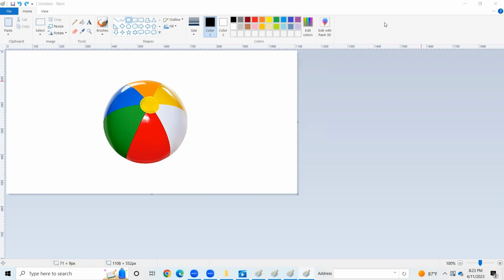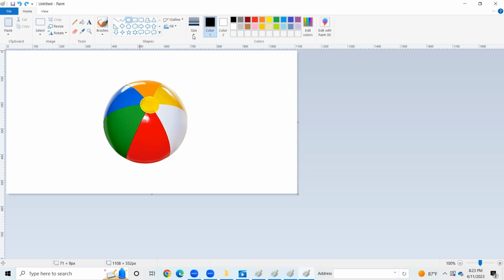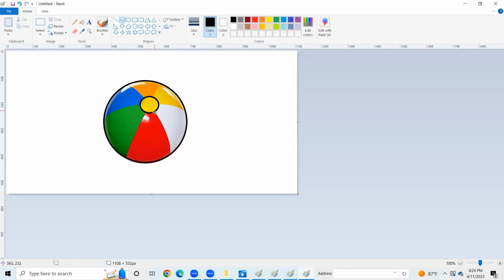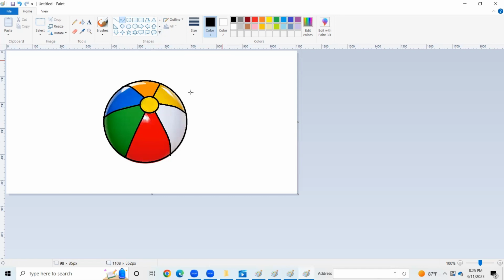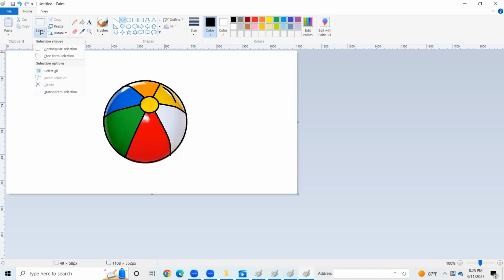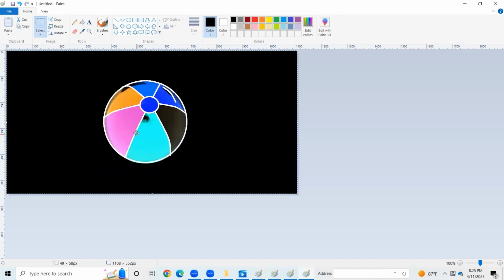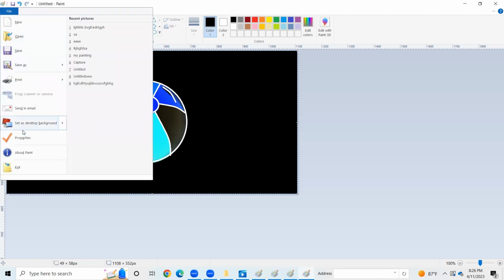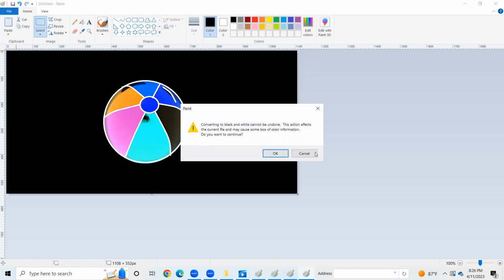How To Trace In MS Paint | MS Paint Tutorial On Tracing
You can learn how to trace a picture using MS Paint